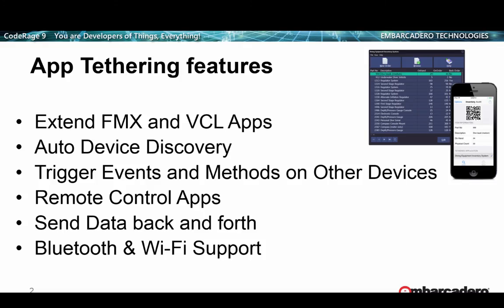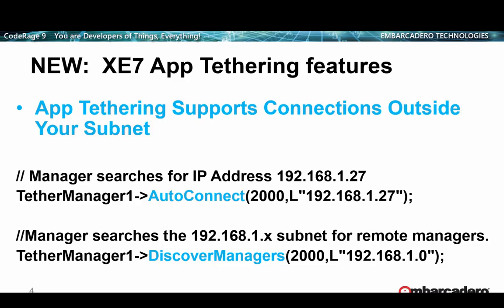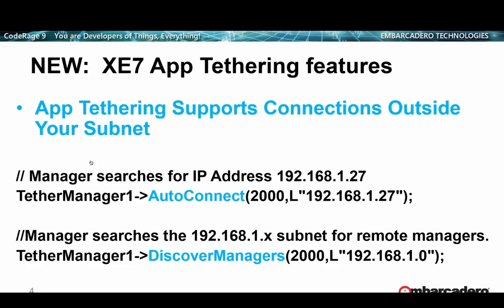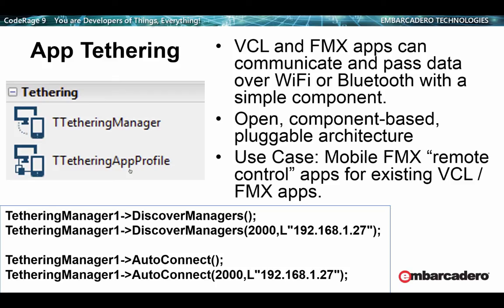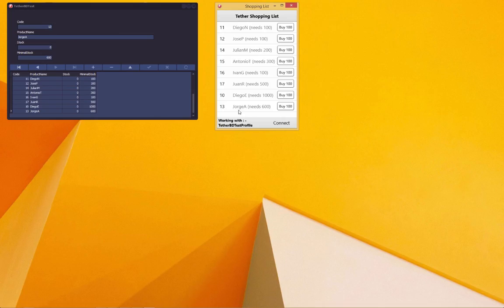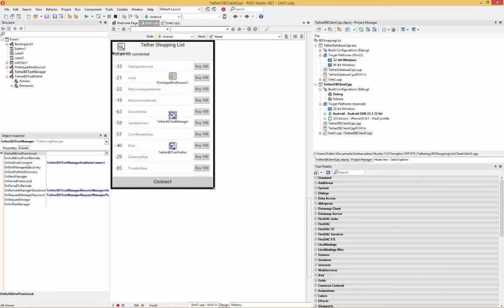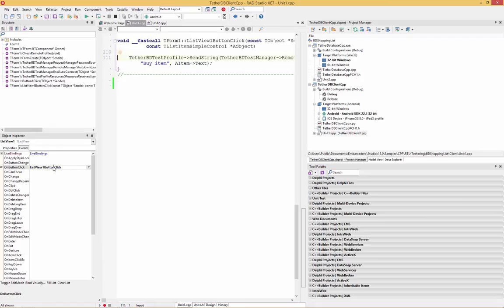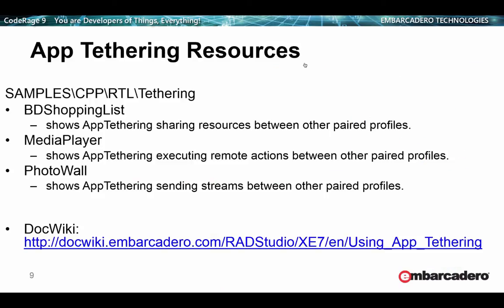App Tethering for VCL/FMX using WiFi and Bluetooth with C++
Al Mannarino - Embarcadero
CodeRage 9 - C++ Track
Thursday, October 30, 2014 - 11am Pacific Time

This session shows how to easily extend your existing Windows VCL and FireMonkey apps to connected devices using Application Tethering.